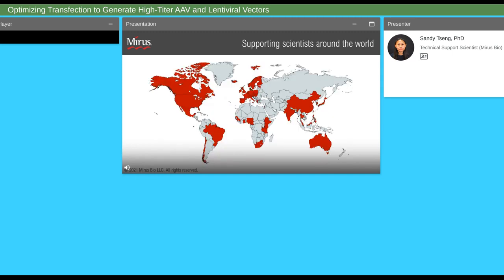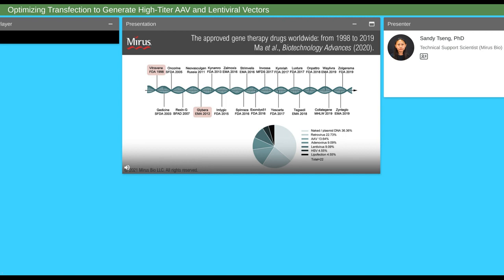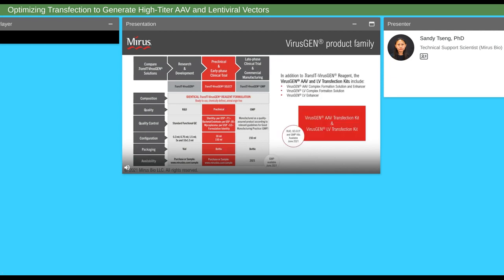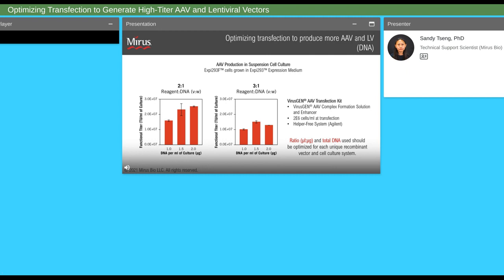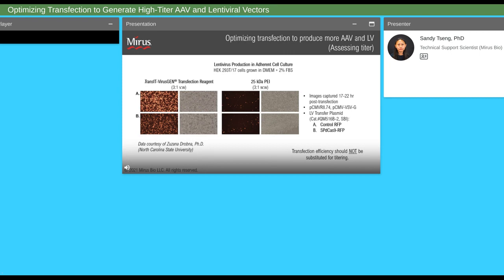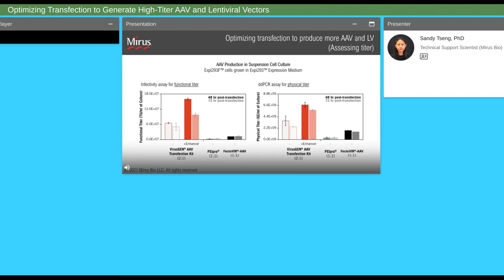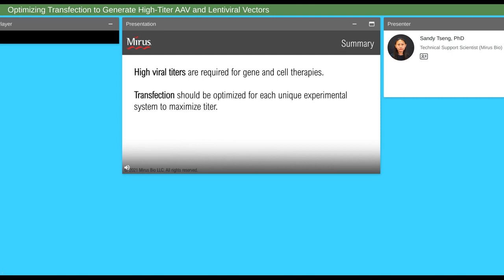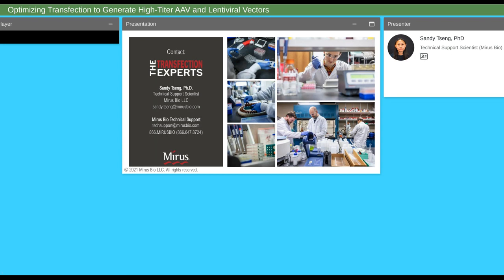Optimizing Transfection to Generate High Titer AAV and Lentiviral Vectors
Presented By: Sandy Tseng

Speaker Biography: Sandy joined the technical support team at Mirus Bio in 2019 and is responsible for working with scientists on troubleshooting and optimization of their gene delivery experiments and workflows. Before joining Mirus Bio, Sandy completed her doctoral thesis on the topic of regulation of eukaryotic gene expression at the University of Wisconsin-Madison.

Webinar: Optimizing Transfection to Generate High-Titer AAV and Lentiviral Vectors

Webinar Abstract: Recombinant adeno-associated virus (AAV) and lentiviral vectors (LV) are vehicles for direct delivery of therapeutic genes to patients' cells. In the coming years, the use of AAV and LV in clinical applications is projected to increase exponentially. Maximizing production of safe and effective viral vectors is essential to match this growing need. In this talk, we present optimization strategies for the transfection step of vector production to generate high titers of both AAV and LV using TransIT-VirusGEN® Transfection Reagent. The VirusGEN® AAV and LV Transfection Kits push the limits of high-titer virus production, which expand the manufacturing capabilities for gene and cell therapies.

Earn PACE Credits:
1. Make sure you're a registered member of LabRoots
2.